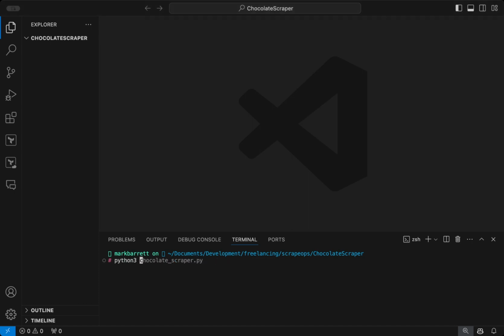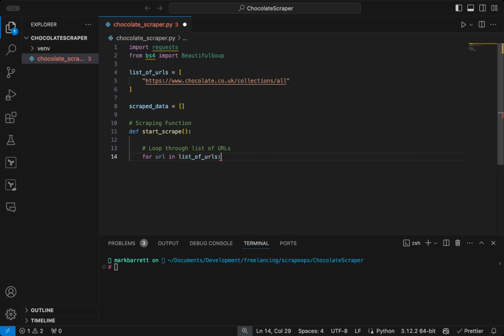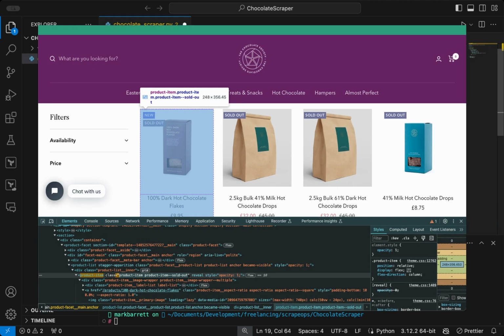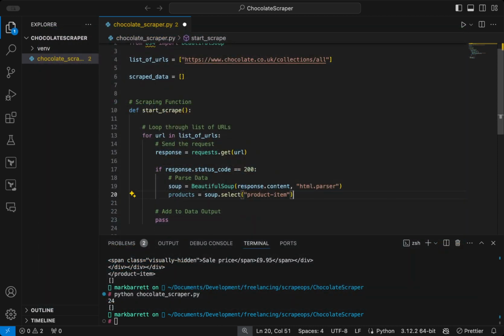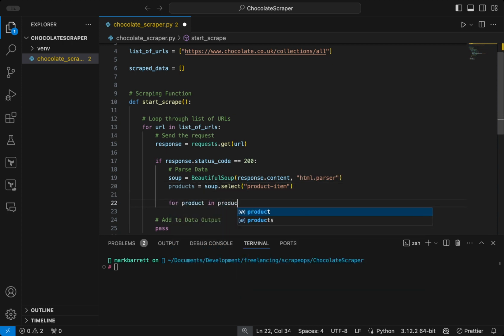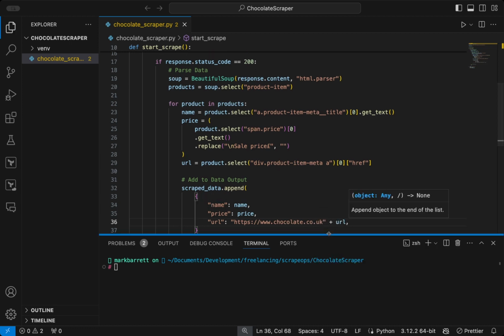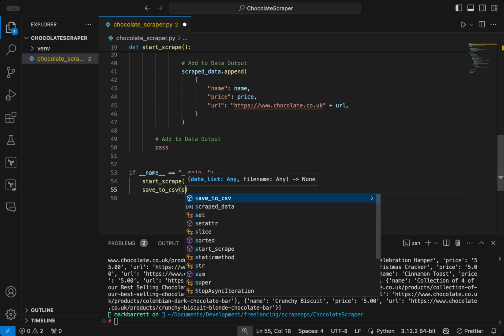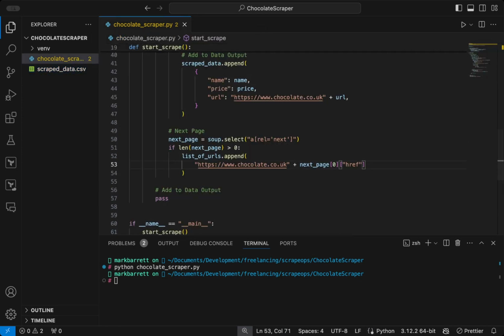Python Requests/BS4 Beginners Series Part 1: How To Build Our First Scraper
When it comes to web scraping Python is the go-to language for web scraping because of its highly active community, great web scraping libraries and popularity within the data science community.

To address this, we are doing a 6-Part Python Requests/BeautifulSoup Beginner Series, where we're going to build a Python scraping project end-to-end from building the scrapers to deploying on a server and run them every day.

In this video we'll go over the basics of scraping with Python, and build our first Python scraper. Including:

00:00 Intro
00:09 How to Setup Our Python Environment
00:43 Laying Out Our Python Scraper
02:11 Retrieving The HTML From Website
02:38 Extracting Data From HTML
06:55 Saving Data to CSV
08:16 How to Navigate Through Pages